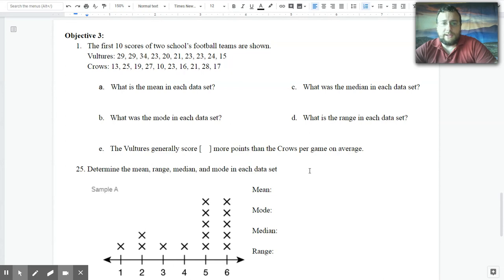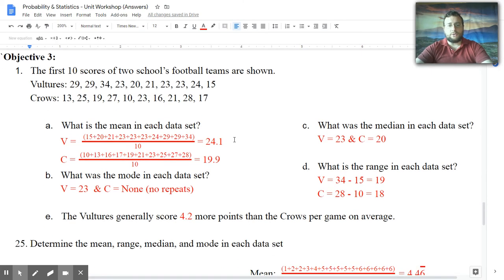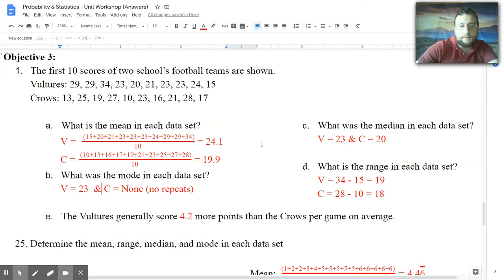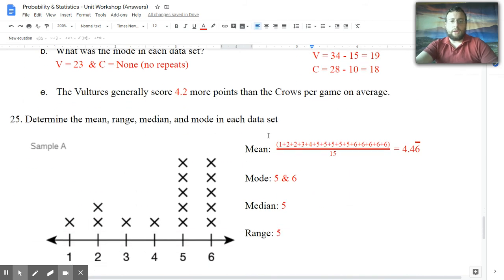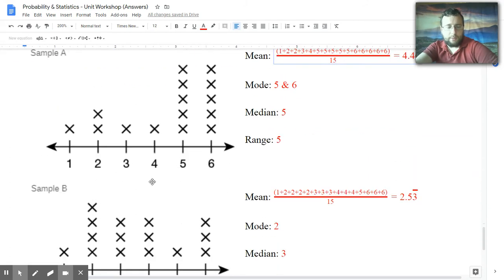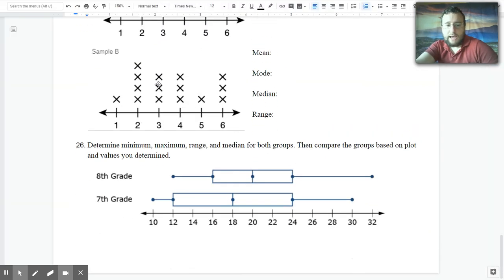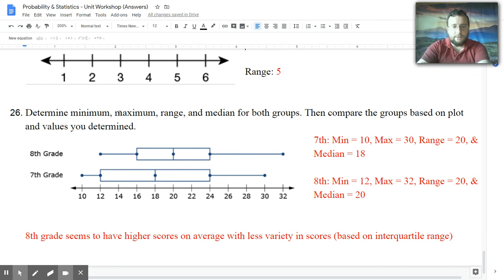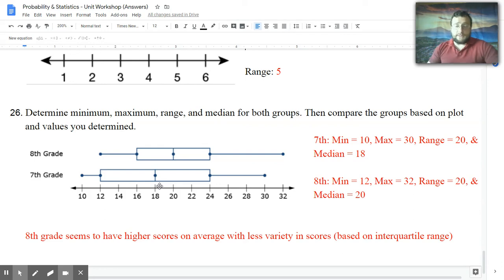Probability & Statistics Workshop (7th Grade) - Objective 3: Descriptive Statistics Problems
In this workshop, Mr Lima goes over practice problems for the third objective of the Statistics and Probability content assessment. Click on SHOW MORE for links to different parts of the video.

Objective 3: Calculating Measures of Center & Spread & Interpreting Descriptive Statistics, Dot Plots, and Box Plots

Descriptive Statistics from Data Sets (0:28)
Dot Plots (3:07)
Box Plots (5:26)